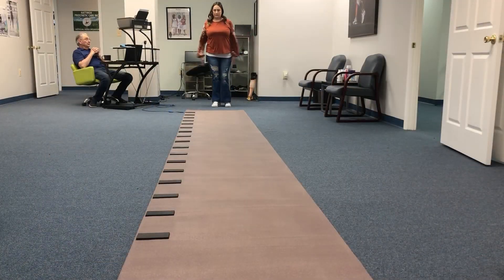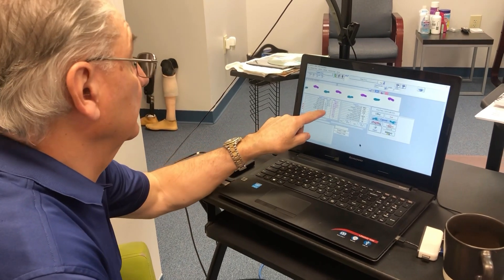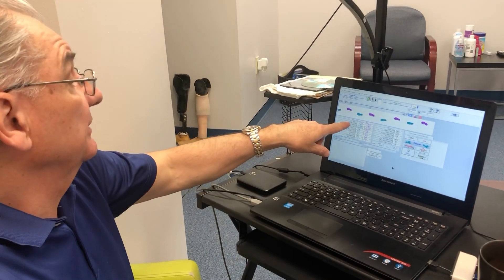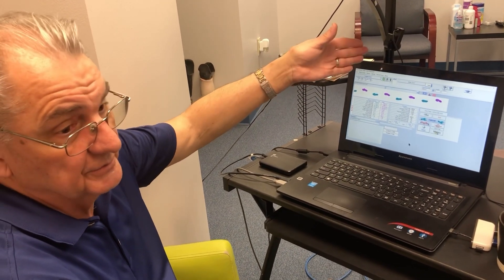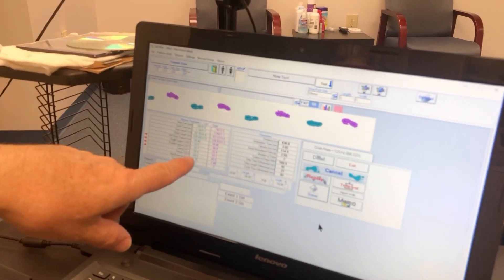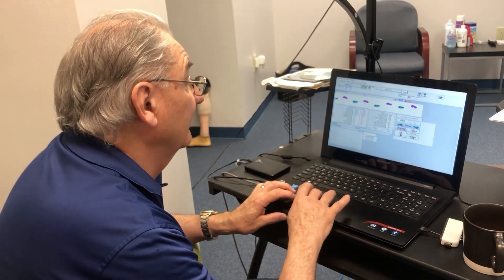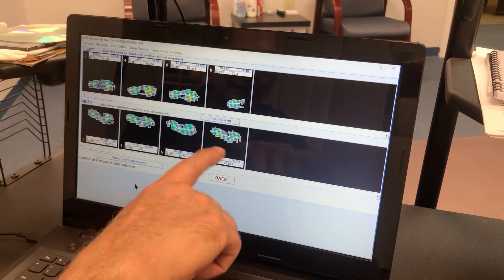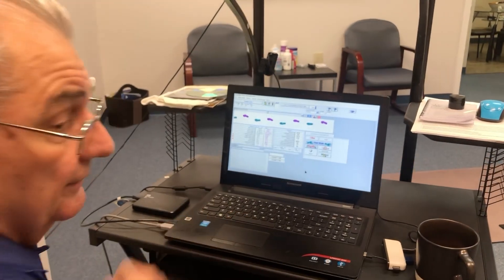What Is A GAIT MAT ANALYSIS for leg amputees?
What is a gait mat analysis and why is it beneficial for you as the amputee and your prosthetist to use?

Bentonite Clay
iwalk Purchase
Knee Scooter

Lighting kit
Ring light